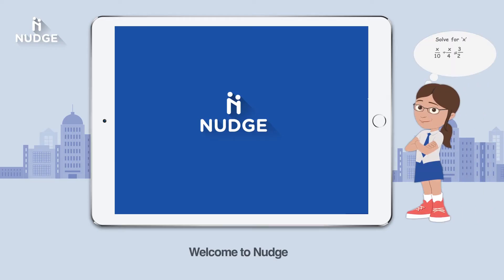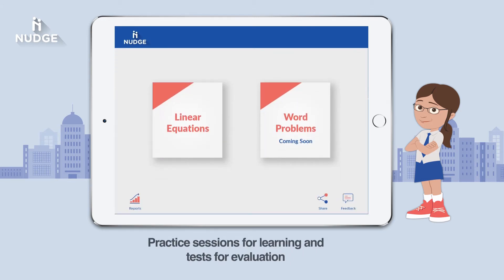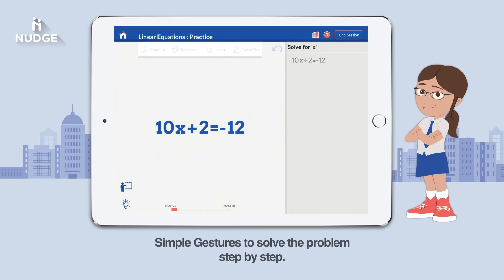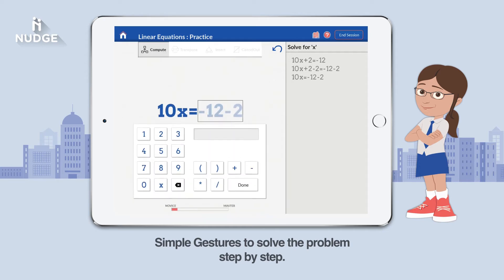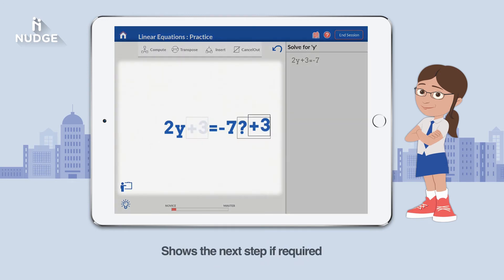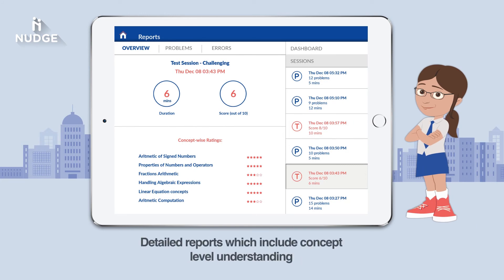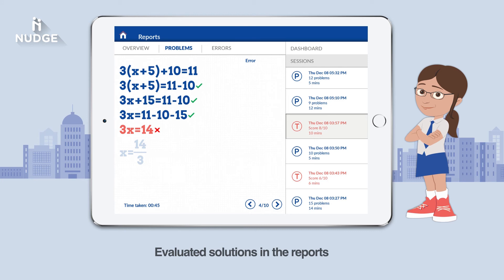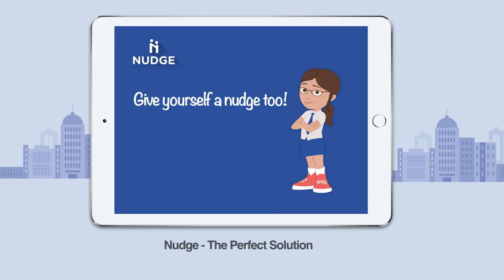Algebra on Nudge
Nudge is a great way to learn algebra.
- Lets you solve problems using simple gestures
- Help is at hand when you are stuck
- Provides instant feedback when you go wrong
- Problem sets are automatically tailored for you

Nudge is a "do it yourself" app, that gently nudges you towards the solution one step at a time. The intuitive gestures and resulting visual transformations provide a unique sensory learning experience for an abstract topic like algebra. Parents and teachers get to see reports that provide comprehensive feedback including ratings for each concept that is used.